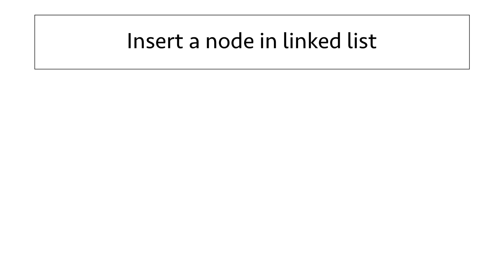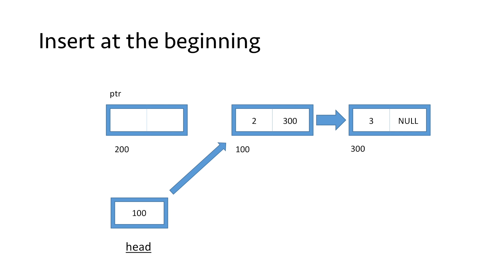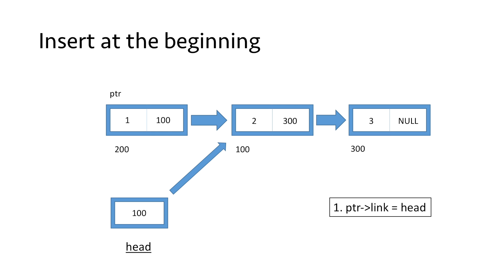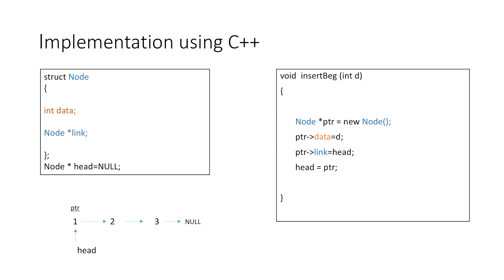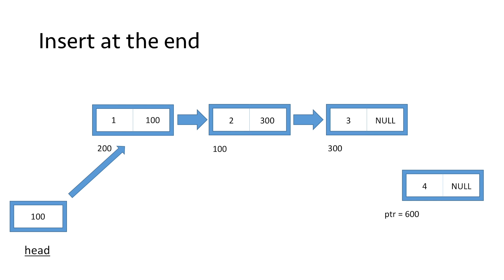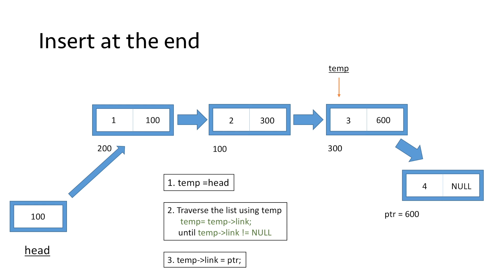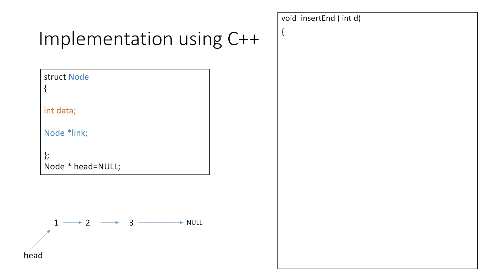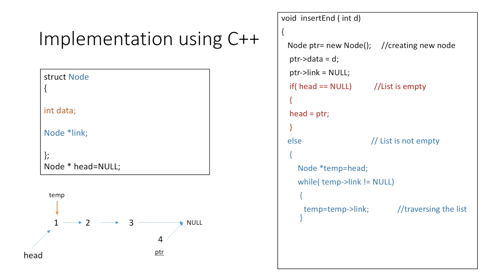Linked List - Insert Node at beginning or end using C++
In this tutorial, we have covered inserting a node at the start/beginning of a linked list and inserting a node at the end of a linked list.  We will also write a program in C++ to implement insertion at the starting and end of the linked list.

0:00 Ways to Insert Node In Linked List
0:18 Insert at the Start of Linked List
2:00 C++ Code to Insert at the Start
2:50 Insert at the End of Linked List
4:38 C++ Code to Insert at the End